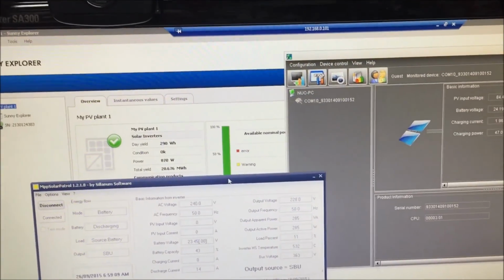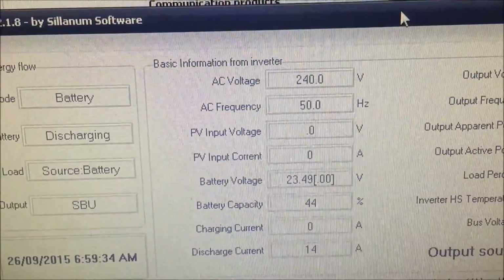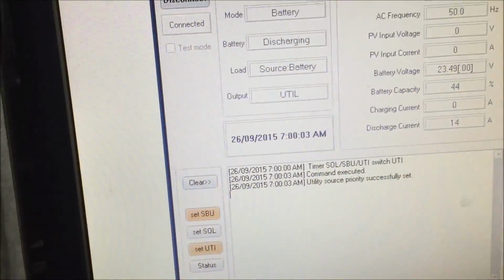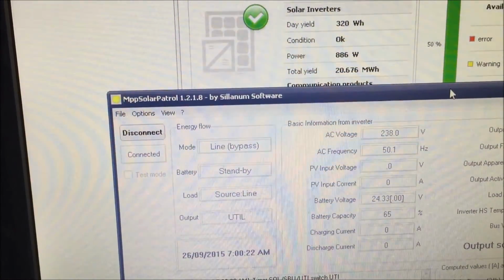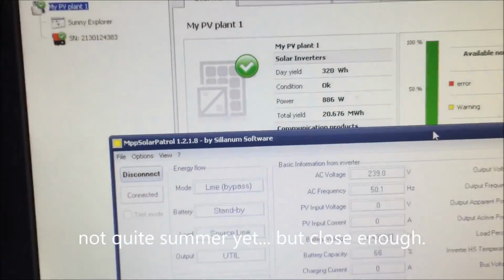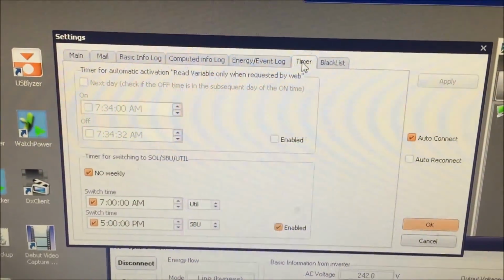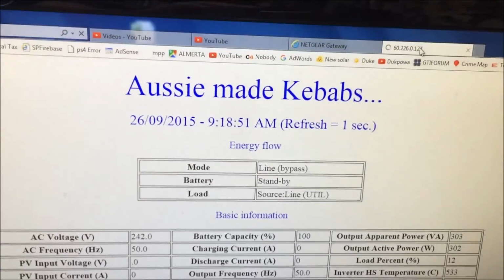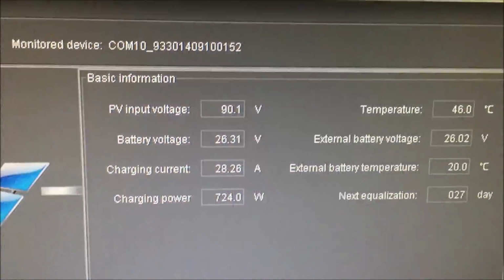Using MPPSOLAR PATROL to change from Utility to Battery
Watching the 7am change back to grid & setting up web server with port forwarding.